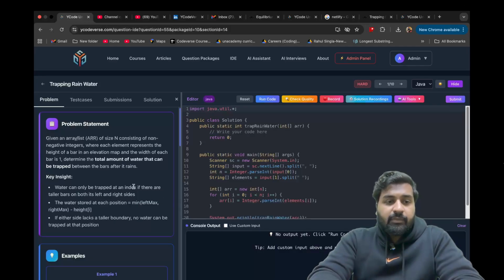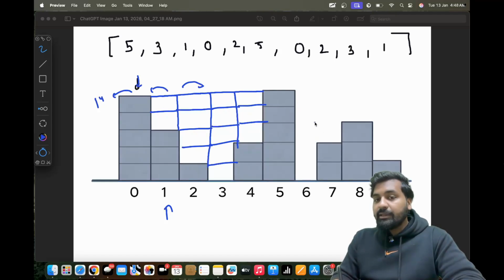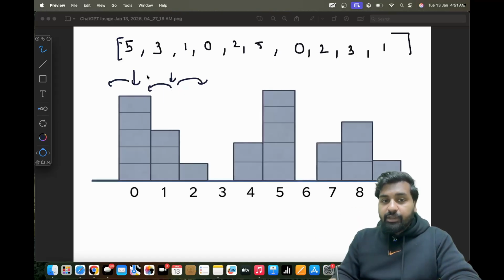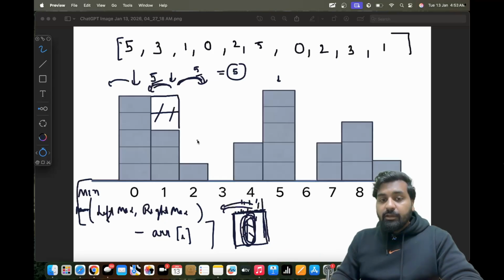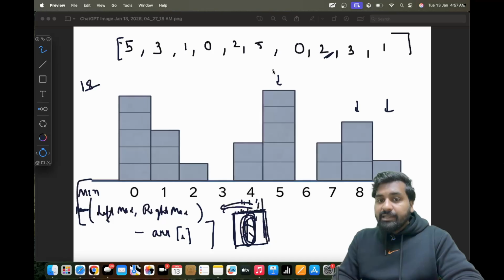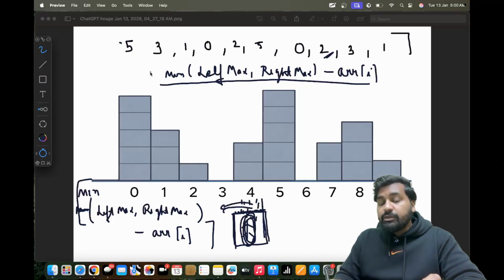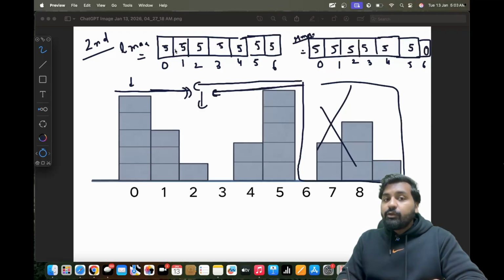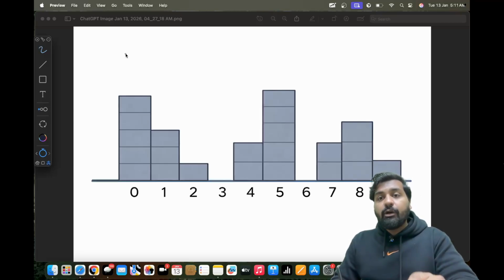Rain Water Trapping Problem Question #2 | Concept Explained (No Code)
Rain Water Trapping is a classic DSA interview problem explained visually.
This video focuses only on concept and intuition — no code.